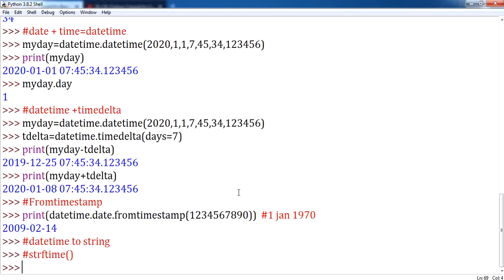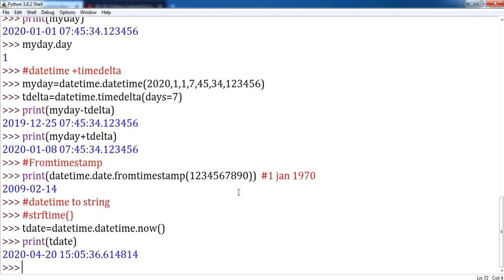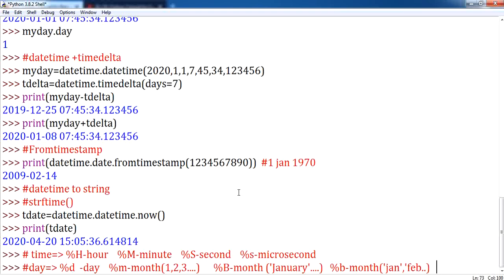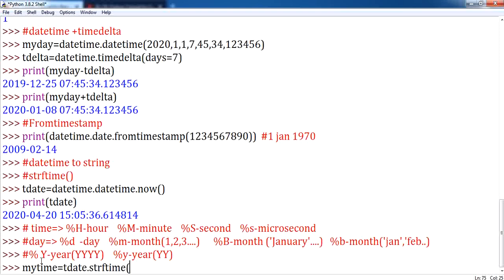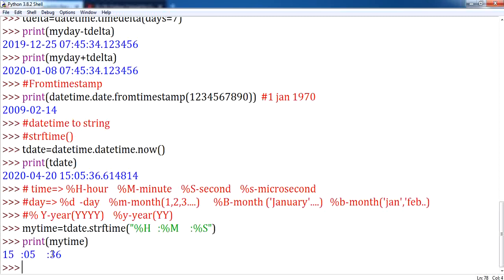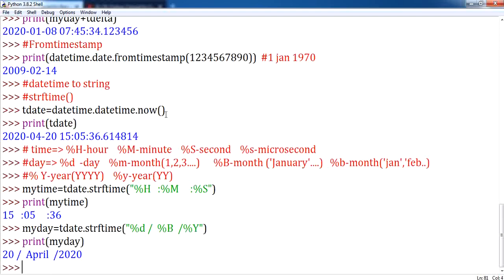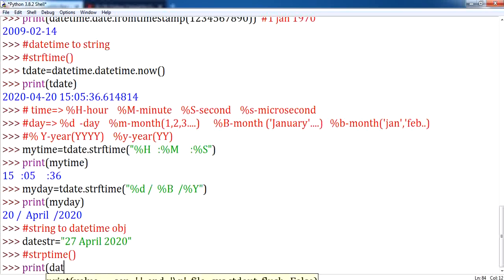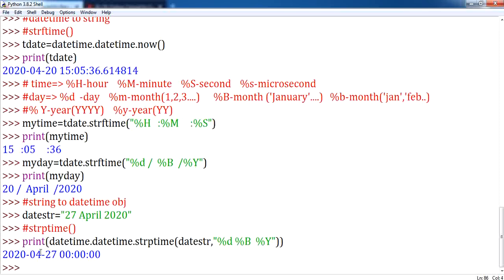31 | Python Tutorial for Beginners | Datetime Module (Dates, Times, Timedelta)-Part II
In this Python Tutorial, we will be learning how to use the datetime module. The datetime module is important to understand, because you will be working with dates and times in just about every application you write. We will look at how to work with dates, times, datetimes, timedeltas, and timezones. Let's get started.